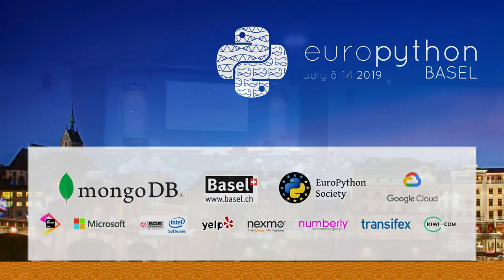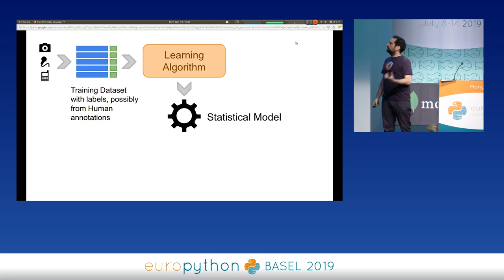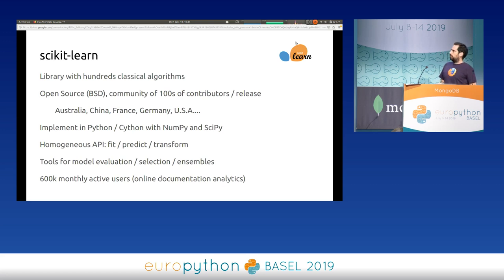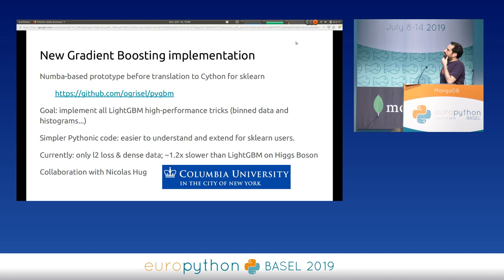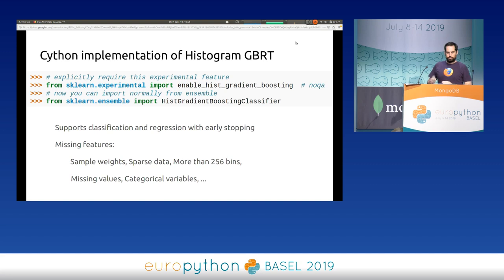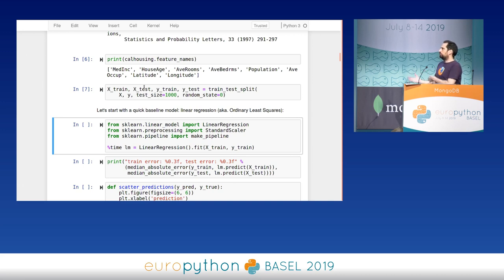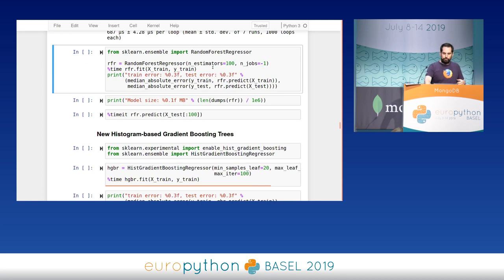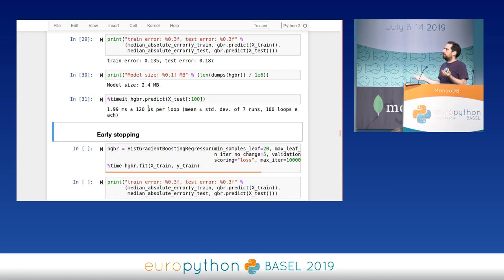Olivier Grisel - Histogram-based Gradient Boosting in scikit-learn 0.21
"Histogram-based Gradient Boosting in scikit-learn 0.21
[EuroPython 2019 - Talk - 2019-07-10 - MongoDB  [PyData track]
[Basel, CH]

By Olivier Grisel

scikit-learn 0.21 was recently released and this presentation will give an overview its main new features in general and present the new implementation of Gradient Boosted Trees.

Gradient Boosted Trees (also known as Gradient Boosting Machines) are very competitive supervised machine learning models especially on tabular data.

Scikit-learn offered a traditional implementation of this family of methods for many years. However its computational performance was no longer competitive and was dramatically dominated by specialized state of the art libraries such as XGBoost and LightGBM. The new implementation in version 0.21 uses histograms of binned features to evaluate the tree node spit candidates. This implementation can efficiently leverage multi-core CPUs and is competitive with XGBoost and LightGBM.

We will also introduce pygbm, a numba-based implementation of gradient boosted trees that was used as prototype for the scikit-learn implementation and compare the numba vs cython developer experience.